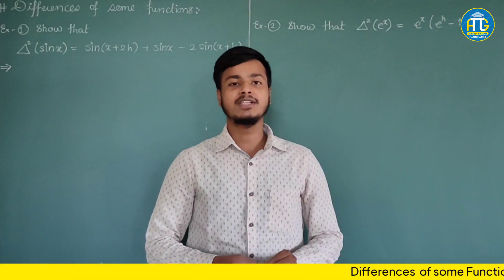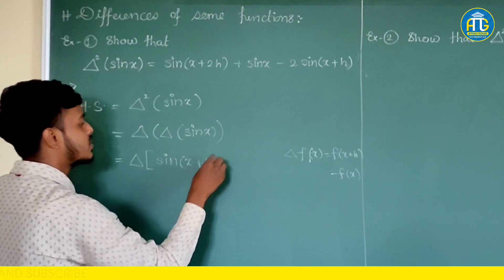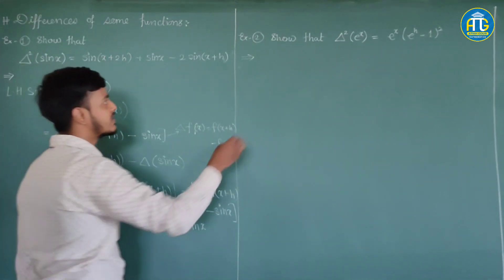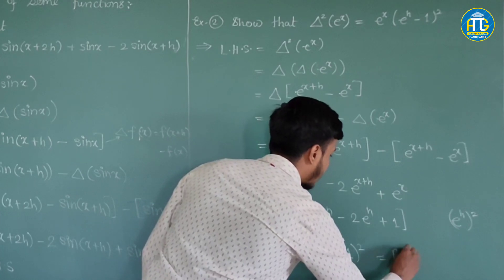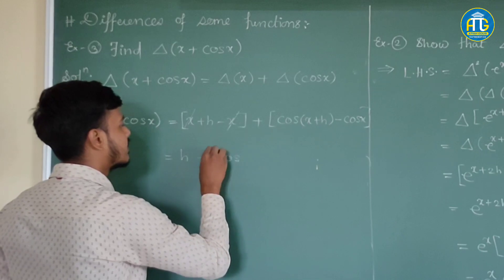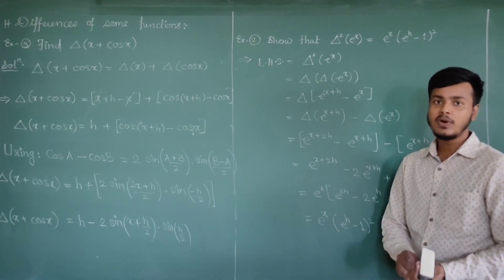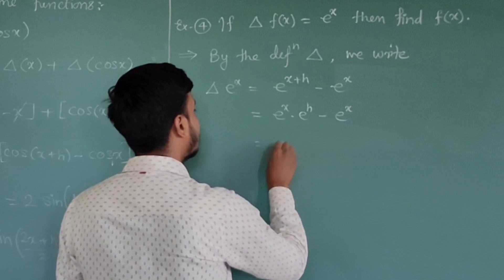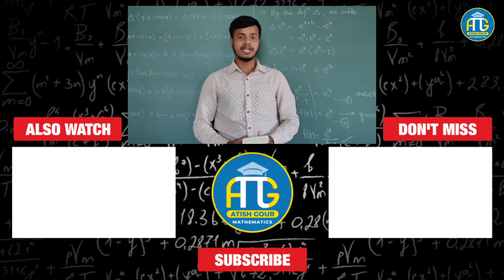Numerical Differentiation | Engineering Mathematics |Differences of Functions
Dear students ,

In this learning video, we will learn how to find differences of some elementary functions.

Happy Learning😇

Differences of Some Functions